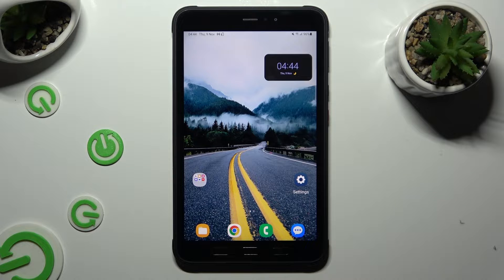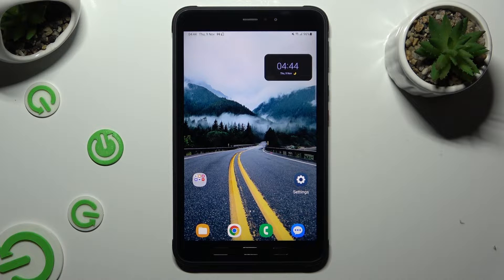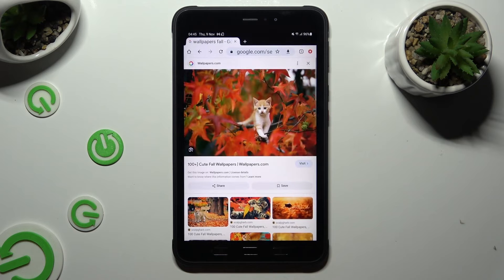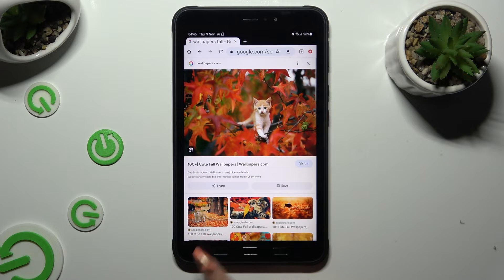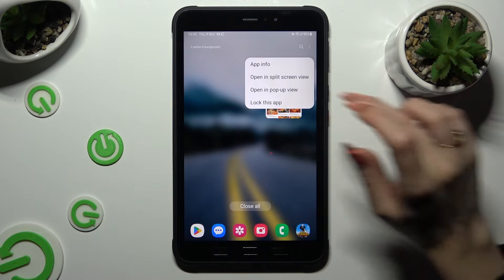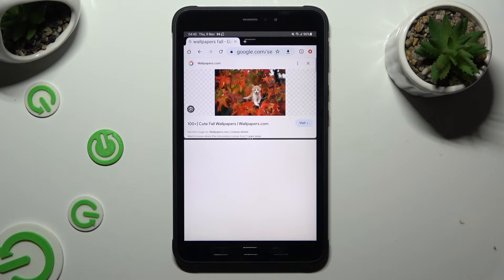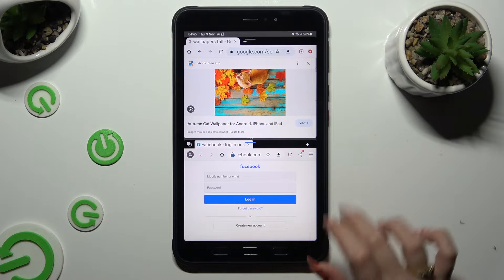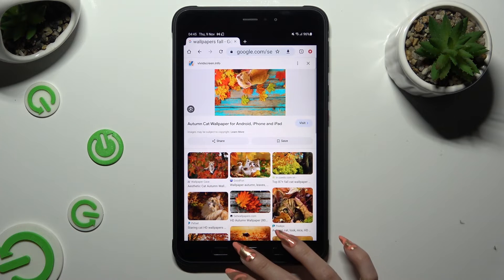How to Enter Split Screen on SAMSUNG Galaxy Tab Active3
Find out more about SAMSUNG Galaxy Tab Active3:
Curious about how the split screen works? Tune in to discover the dynamic functionality that allows you to run two apps simultaneously, on the one screen, maximizing productivity on your SAMSUNG Galaxy Tab Active3.  If you want to explore more tips and tricks tailored for your tablet, visit our YouTube channel.

How to enter split screen on SAMSUNG Galaxy Tab Active3? How to open split screen on SAMSUNG Galaxy Tab Active3? How to use split screen mode on SAMSUNG Galaxy Tab Active3?